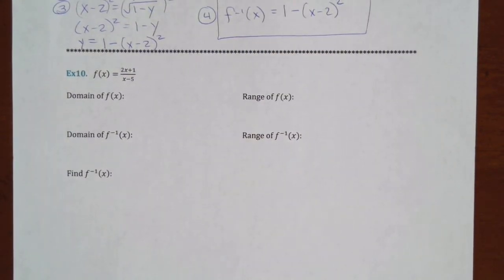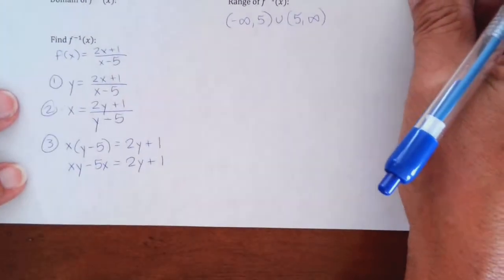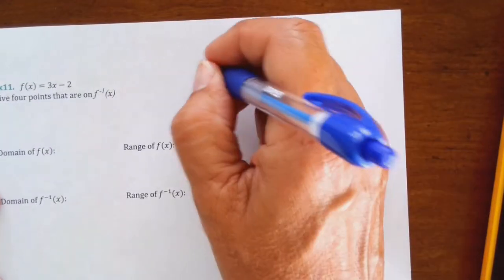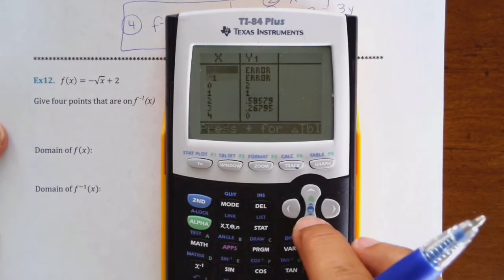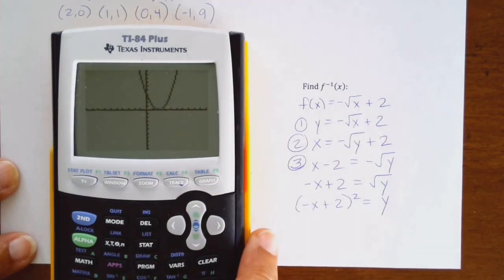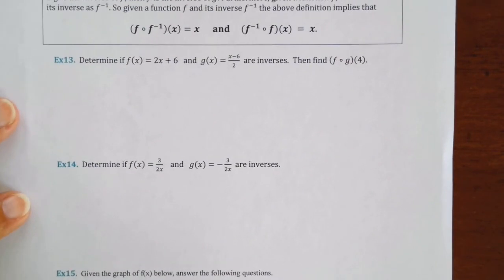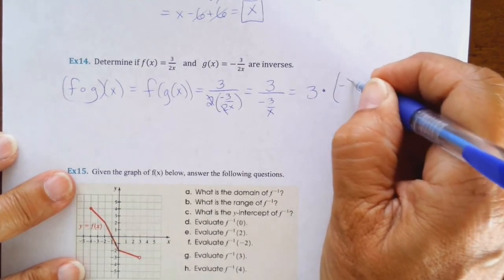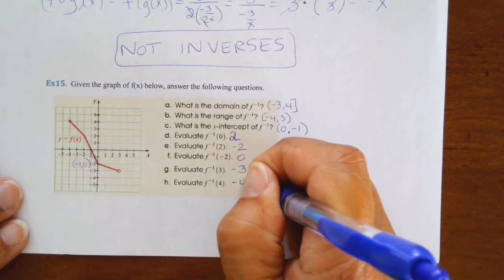Section 5.2 PreCalculus Inverse of Functions Part 2 UNCC Hastings MATH 1103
PreCalculus Inverse of Functions Part 2 UNCC Hastings MATH 1103 (Pearson 5.2/Hawkes 4.4)